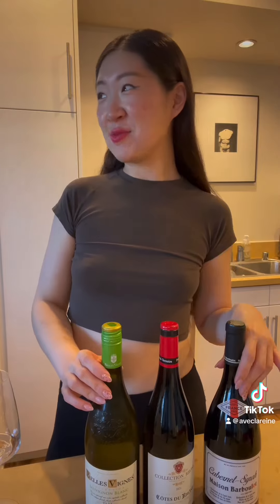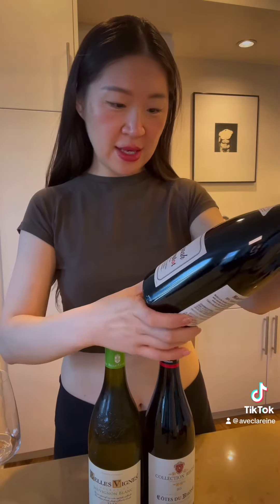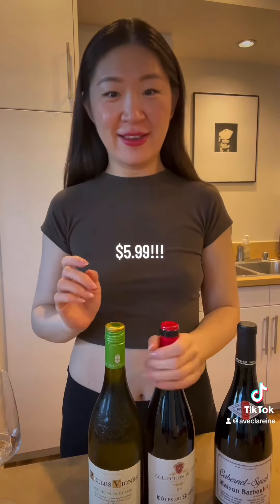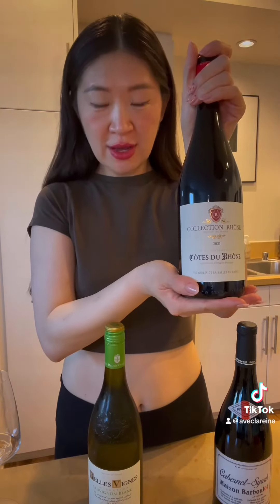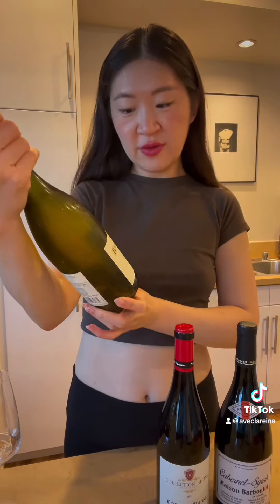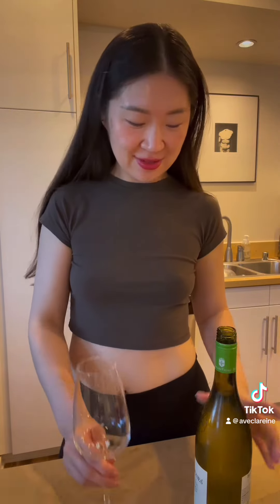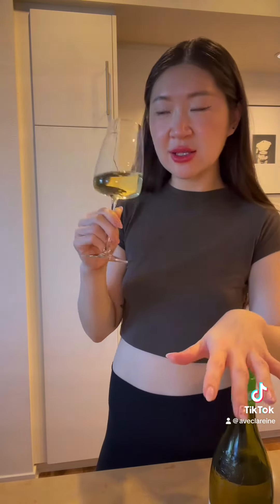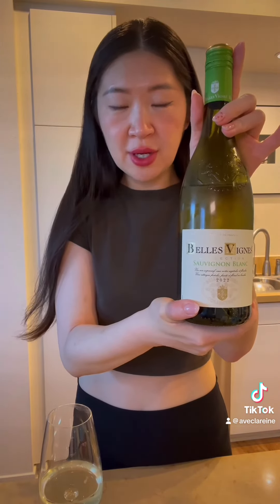Trader Joes $6 French Wine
Trader Joes Belle Vignes Wine